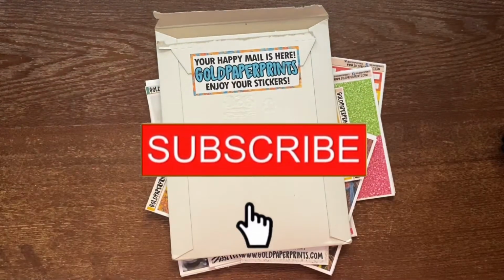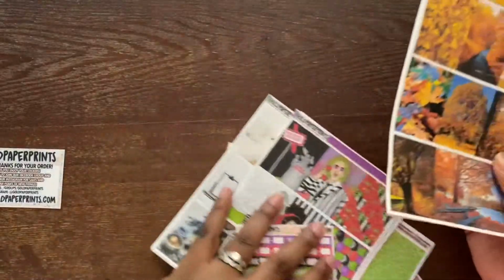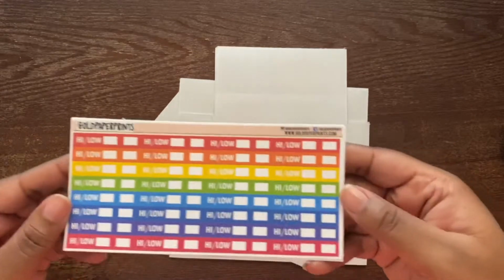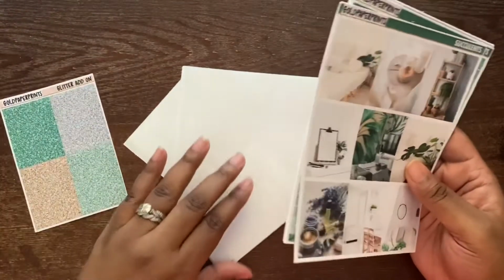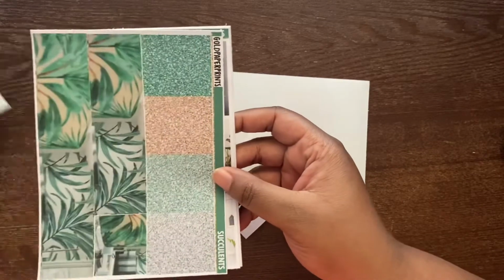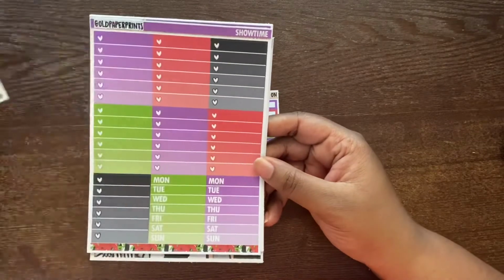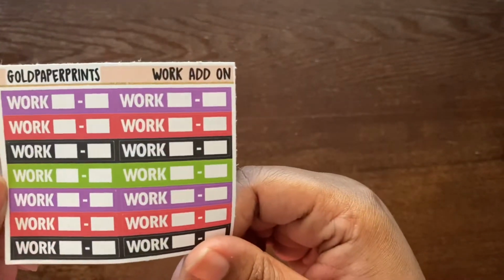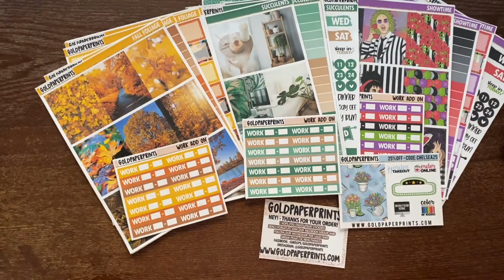GOLDPAPERPRINTS HAUL | AUGUST 2020 | OOPS 😬 | BEST DEALS & STEALS | LET ME ENABLE YOU | CHARCREATEZ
I Hope You All Enjoy Everything Here. Here Are The Links For The Kits & Other Sheets. Majority (If Not All) Of What I Have Here Is Still Available.

Want Anything I Have Here? Follow The Links (You Wont Be Sorry)!!!

Thanks so much for being a loyal supporter of mine and I hope you all enjoyed this video. Also, turn on your post notifications so that you are notified each time that I post. Have a blessed day, byyyyyyyyye!!!